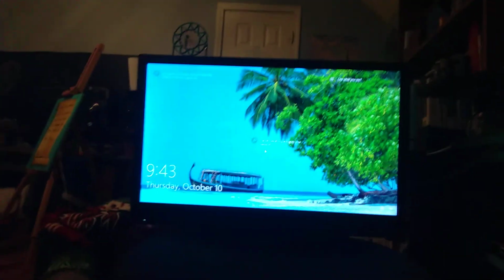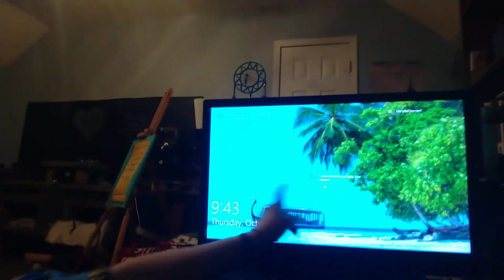A little update!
Love y'all!